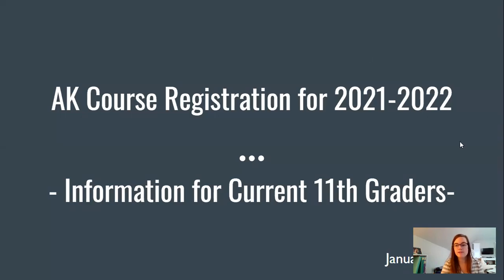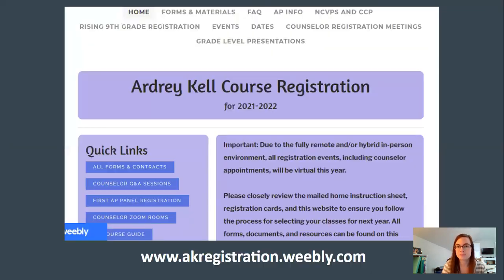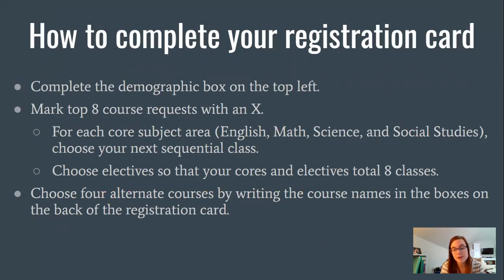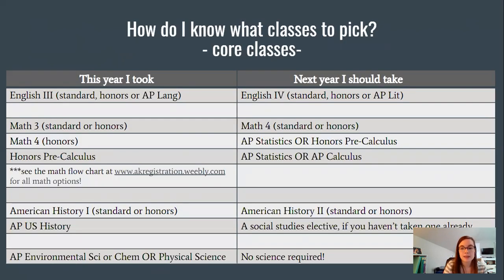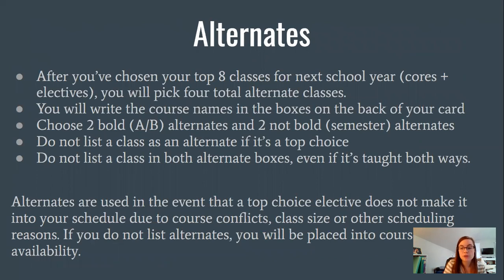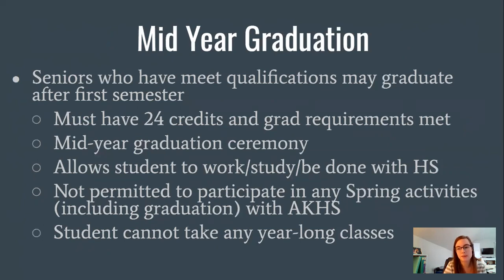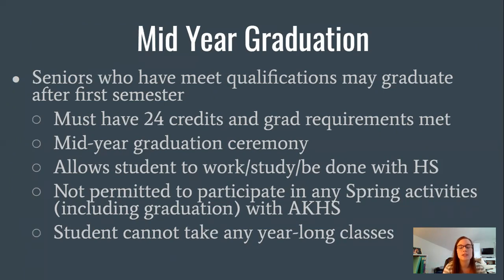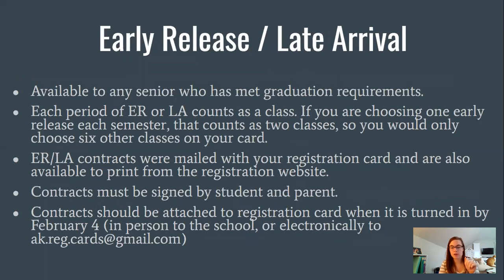Rising 12 Presentation